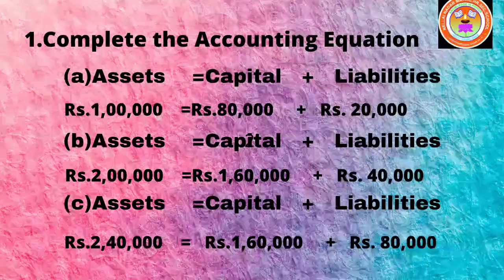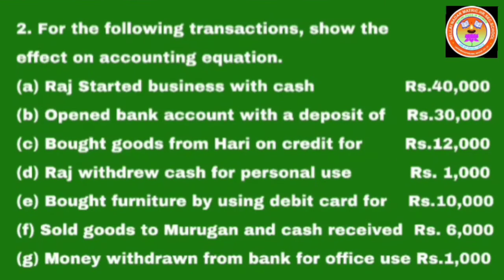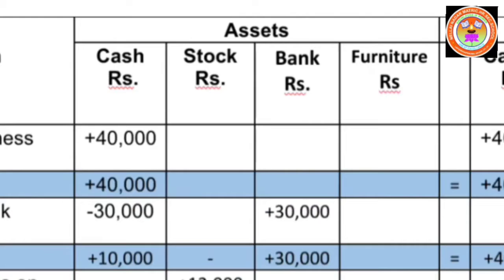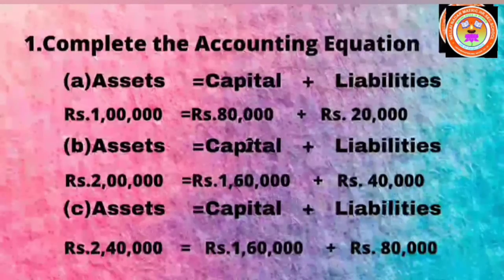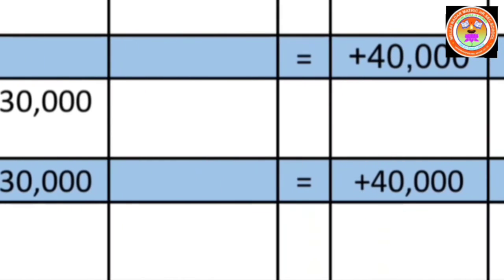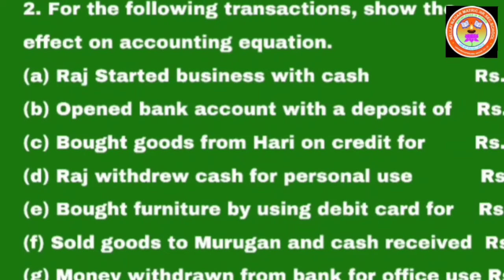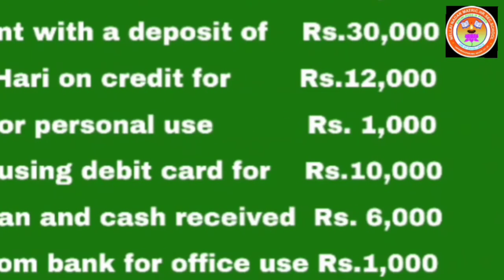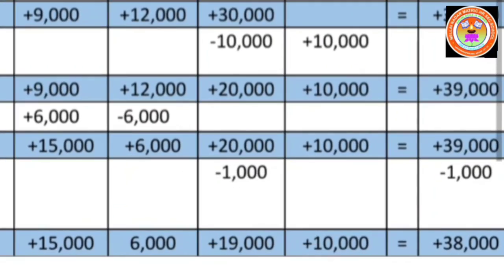STD XI ACCOUNTANCY ( ACCOUNTING EQUATION SUM # 1 & 2 )